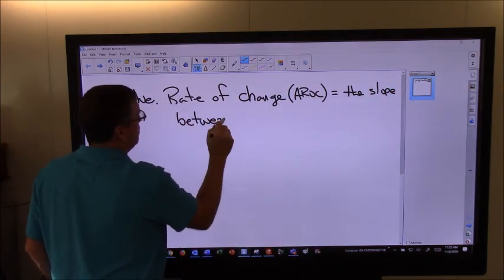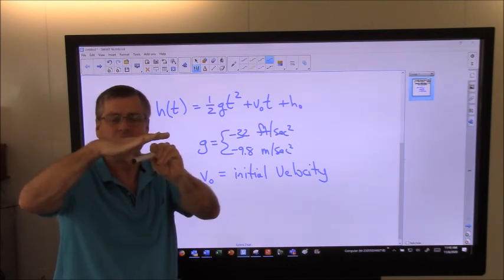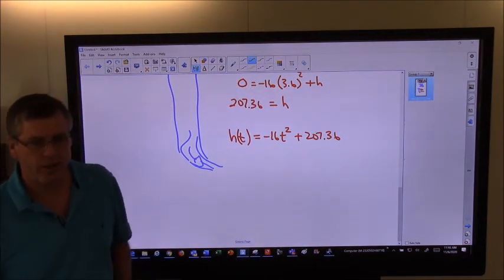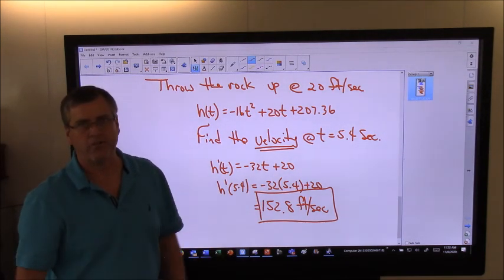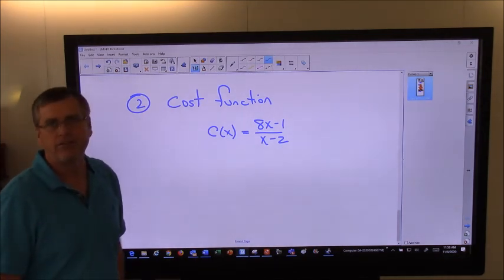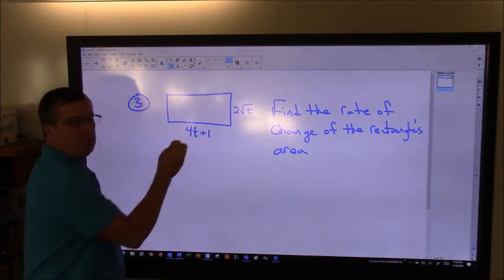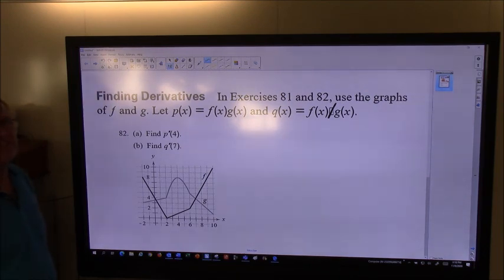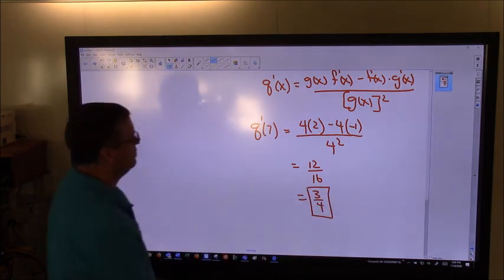Calculus Chap 2 Section 3d prob solving with deriv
Problem solving with derivatives